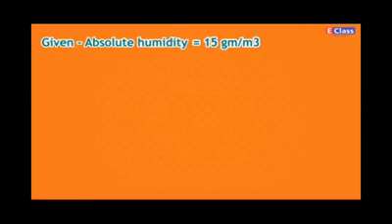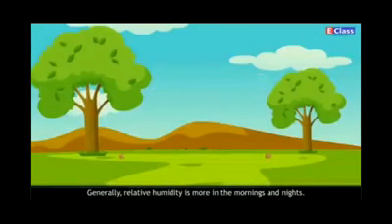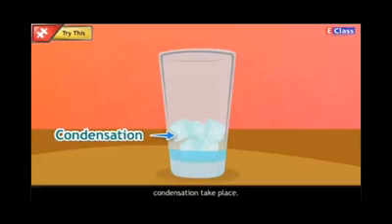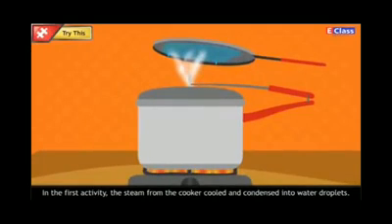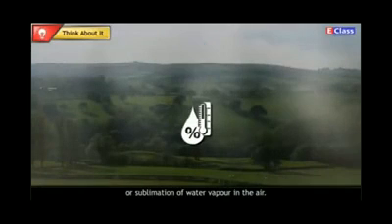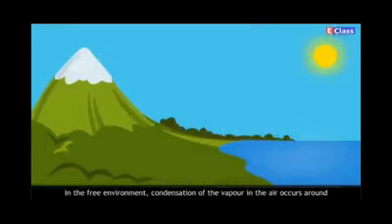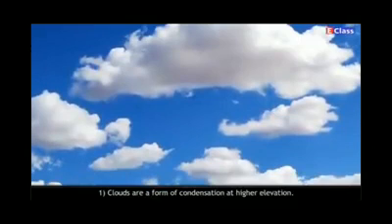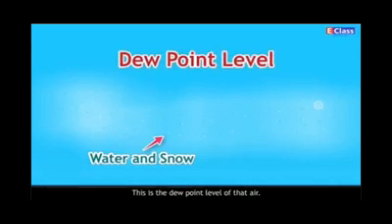8th geo. ch. 3. humidity and clouds